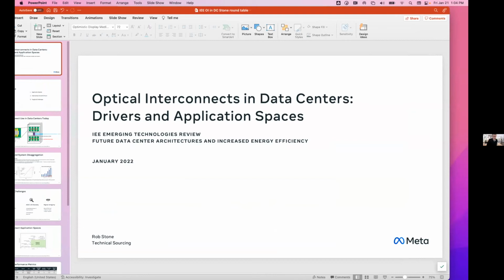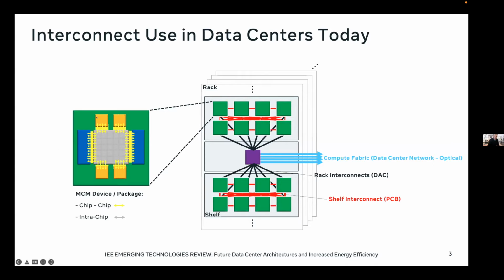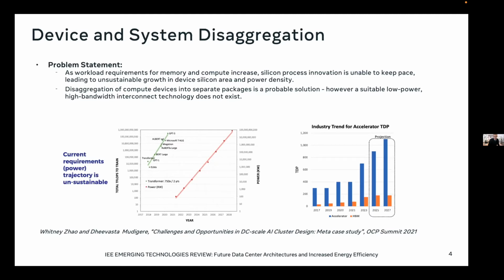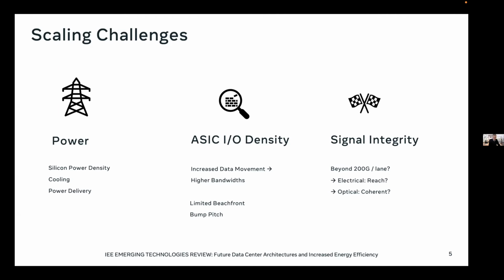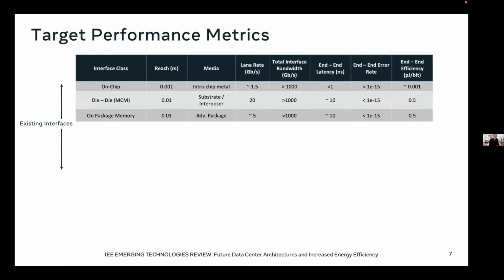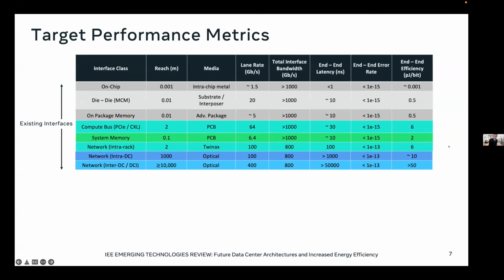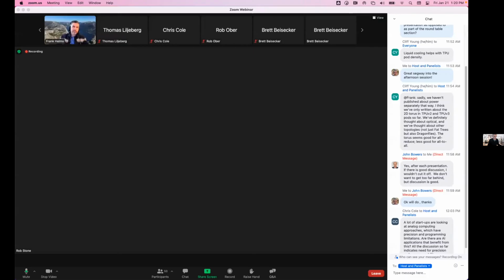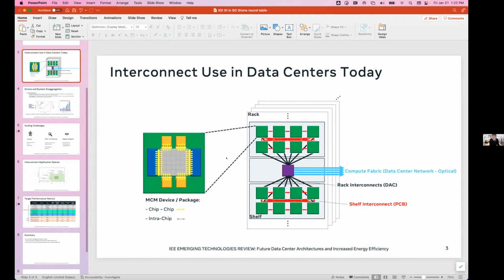"Optical Interconnects in Data Centers: Drivers and Application Spaces" - Rob Stone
UCSB's Institute for Energy Efficiency
2022 Emerging Technologies Review
Original Presentation Date: January 21, 2022

Title: Optical Interconnects in Data Centers: Drivers and Application Spaces
Speaker: Rob Stone, Meta

Biography: Rob Stone is a member of the infrastructure team at Meta, focusing on next generation optics and networking. Prior to Facebook, Rob was a distinguished engineer at Broadcom within the switch architecture team. He is active in a of industry communities including IEEE and other MSAs. Rob holds a D.Phil. in Physics from The University of Oxford.